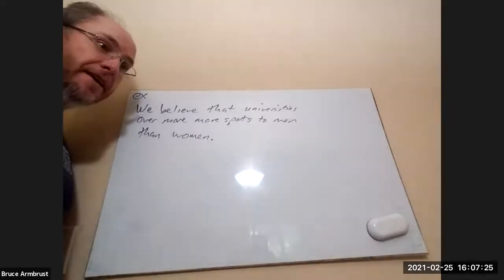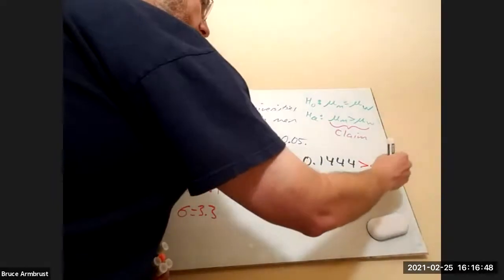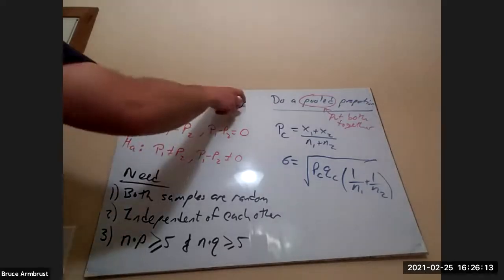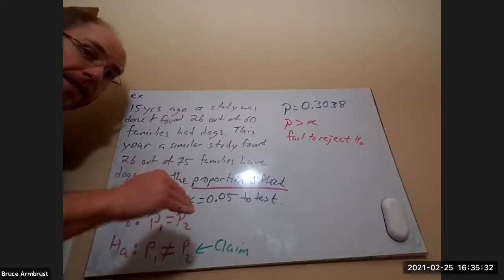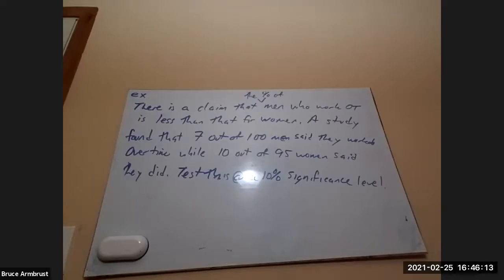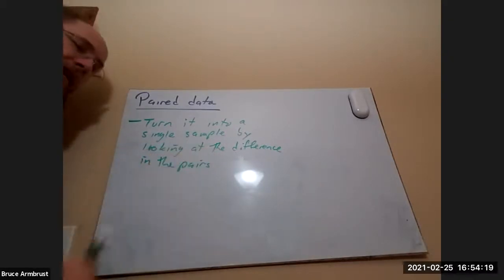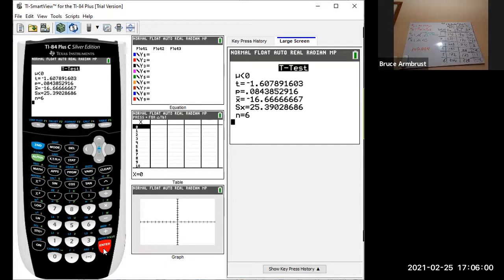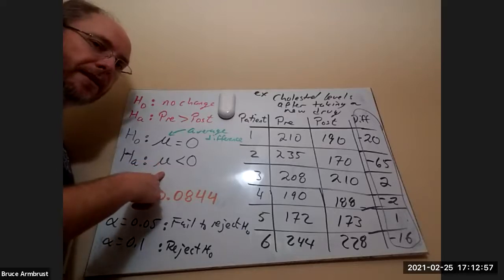Mat201, Thursday, February 25, 2021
Topics include hypothesis testing for one sample proportions, two sample means, two sample proportions, matched data.